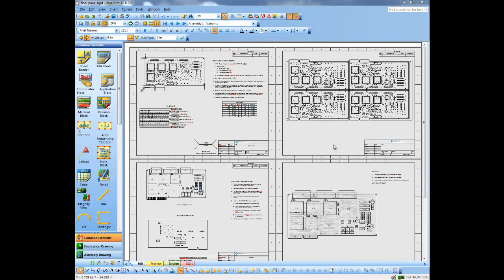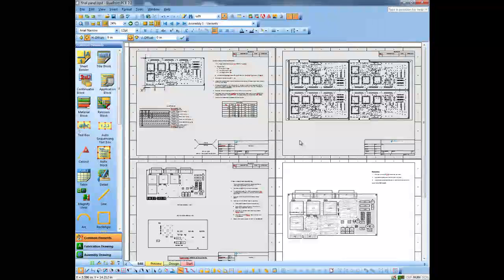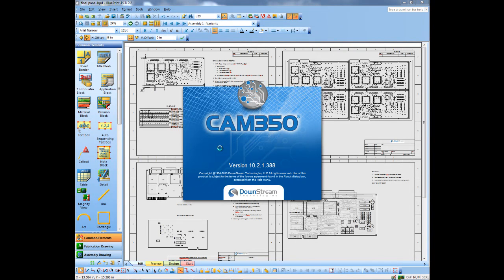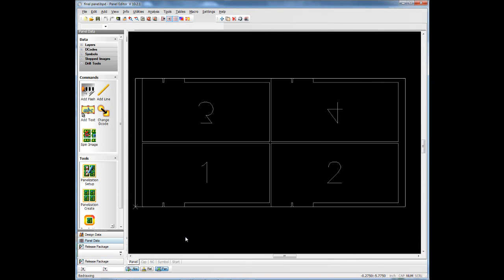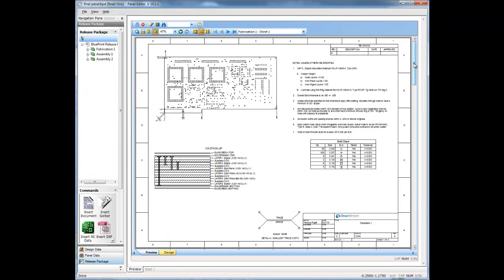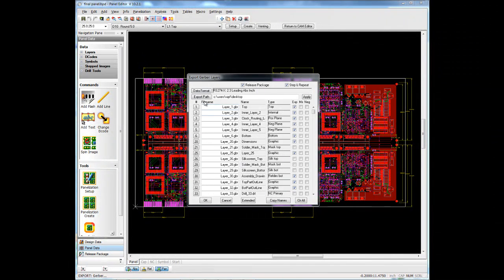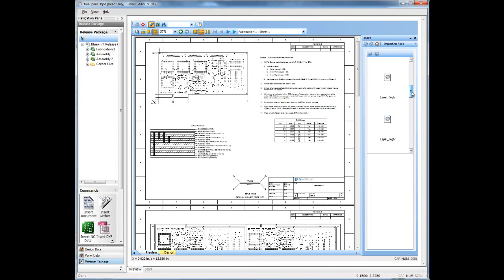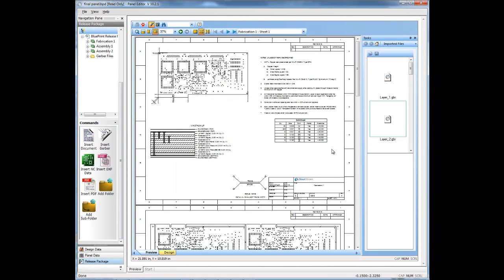BluePrint's interaction with CAM350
This video shows how BluePrint PCB and CAM350 can work together to create a release package for the manufacture of a Printed Circuit Board Design. A document set from BluePrint is opened in CAM350 via the link inside BluePrint. The resulting release package is then available in CAM350. The Panelized Gerber's are added to the release package and the database is ready to be sent to the manufacturer.